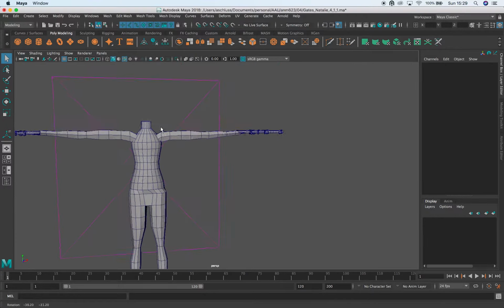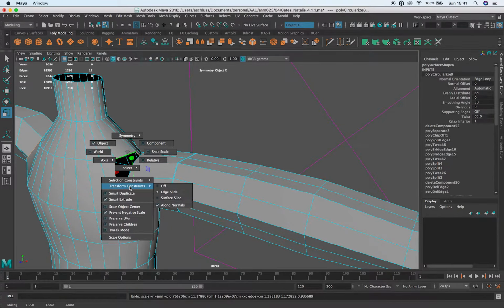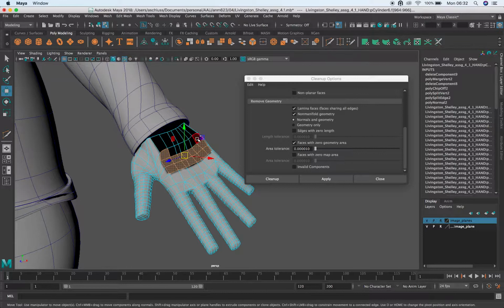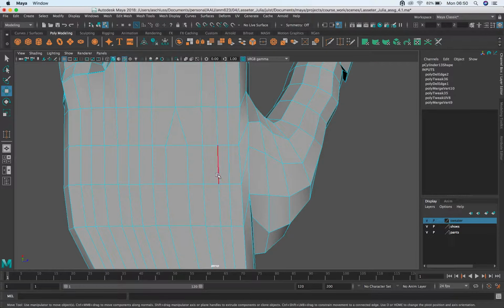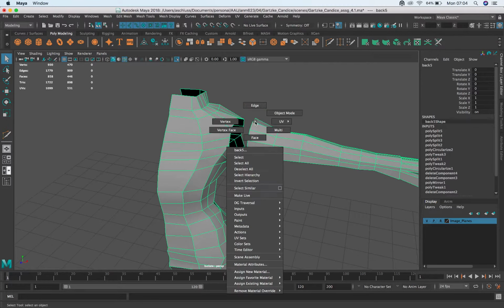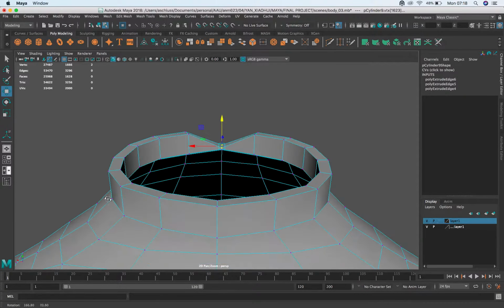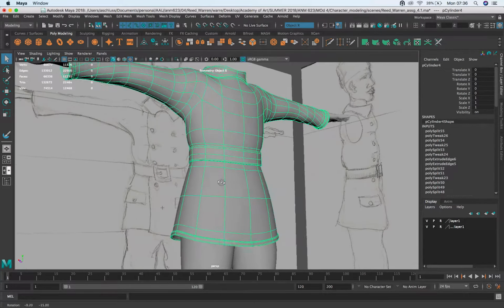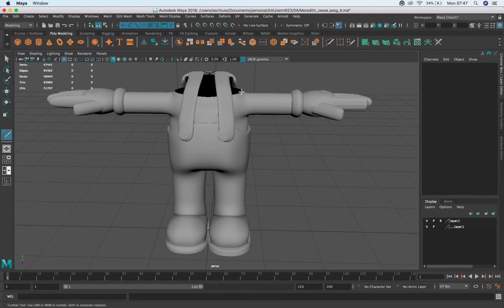summer 18 anm 623 04 v2